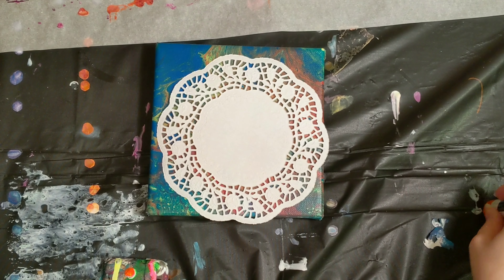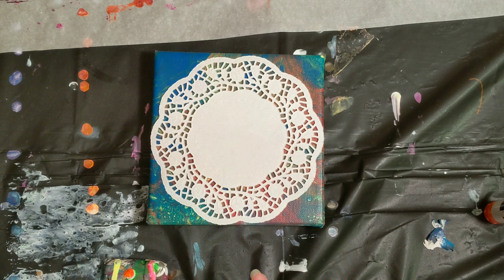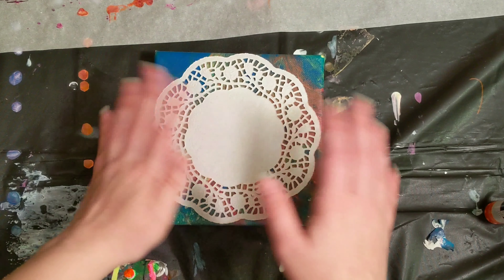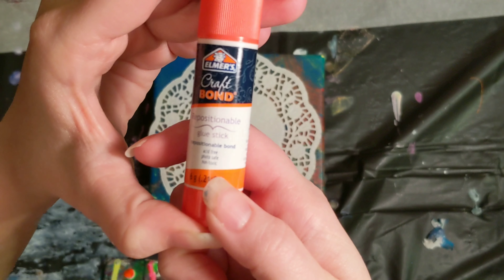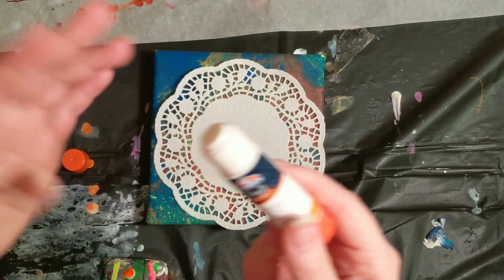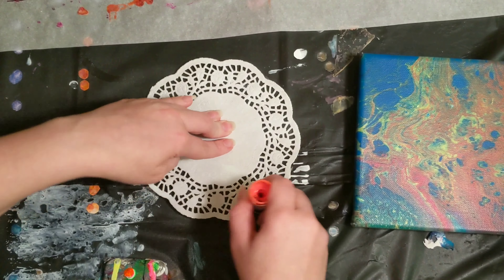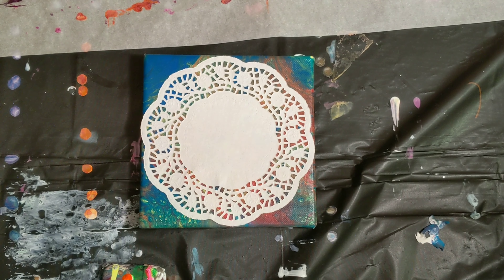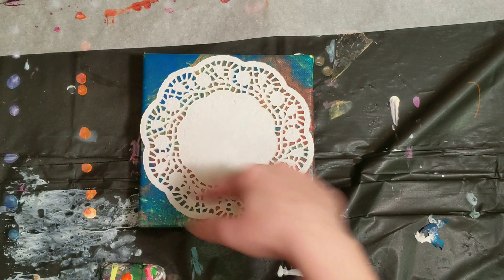Embellishing an Acrylic Pour Painting with a Doily YT100 Day 81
In this video I embellish an acrylic pour painting with spray paint and a doily! Let me know if you have any ideas on how to embellish the center of this painting in the comments!

Materials used:
-Acrylic Pour Painting
-Spray Paint
-Doily

Paint ratio approximates:
-70% floetrol, 30% paint, then water to consistency if necessary (amount of water varies based on paint type)